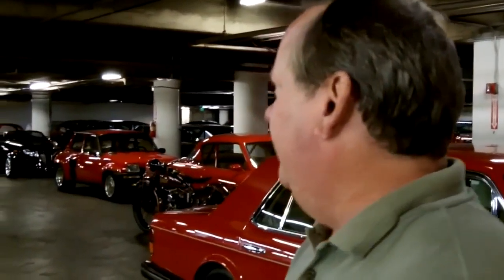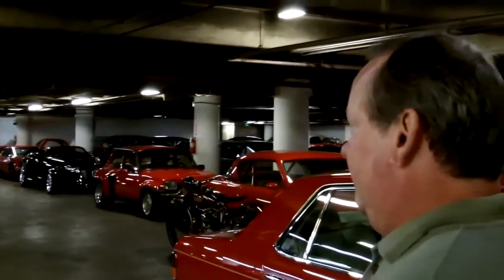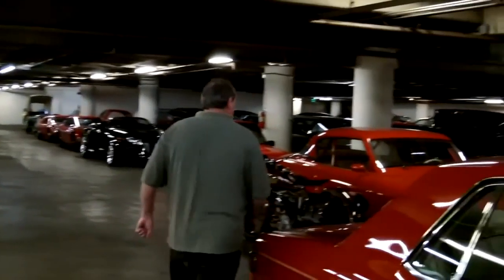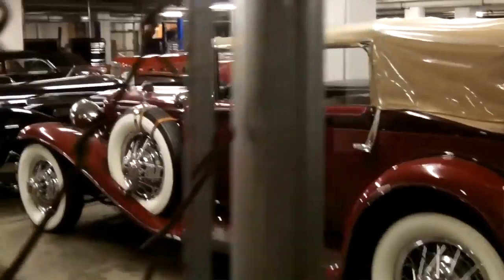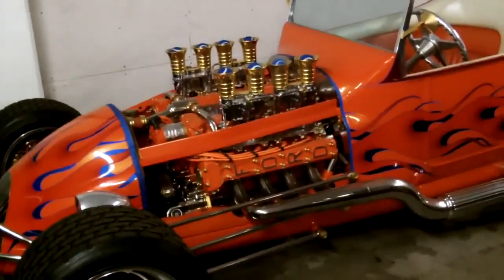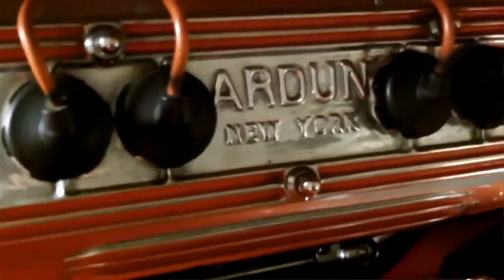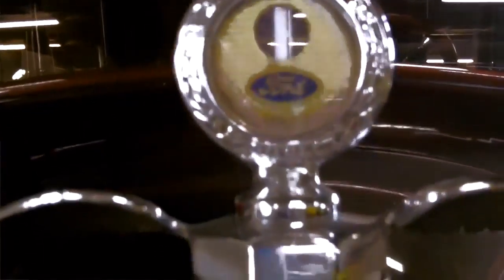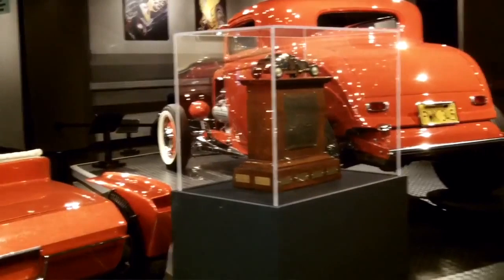Ford Social Citizen Journalists Take You Inside the Vault at the Petersen Automotive Museum